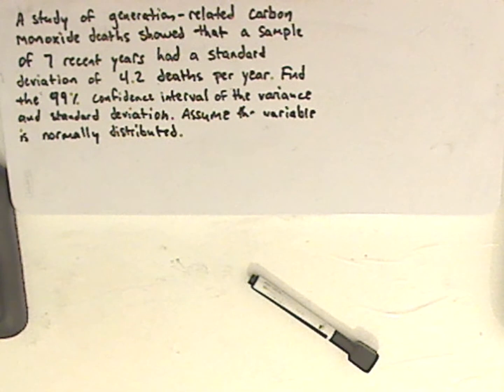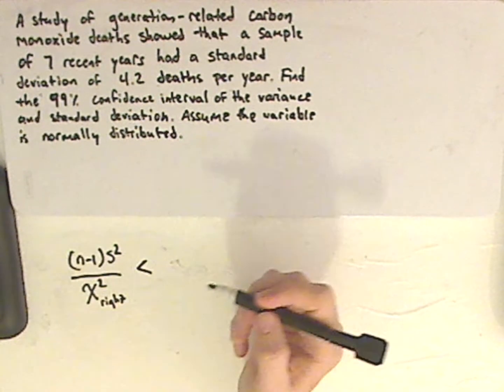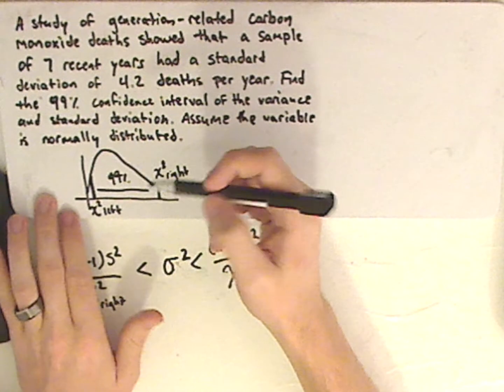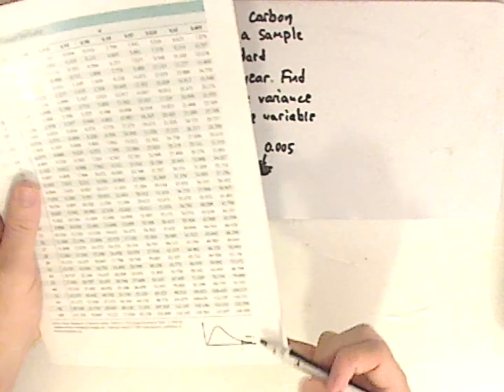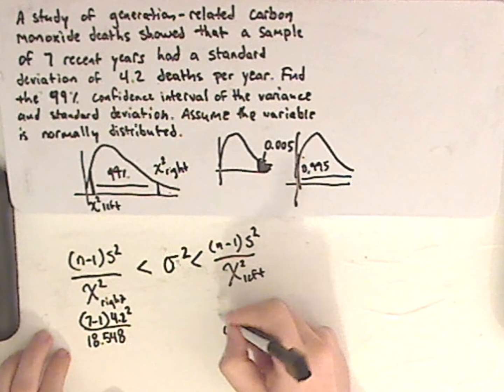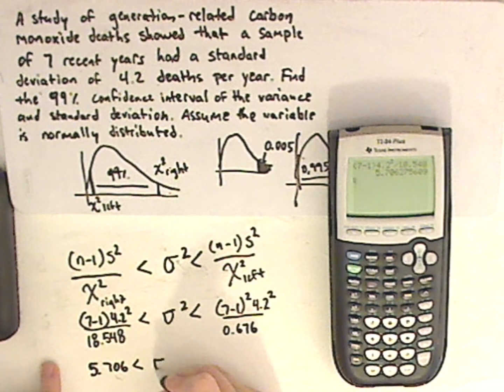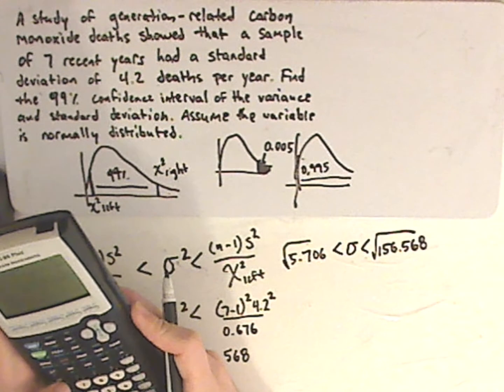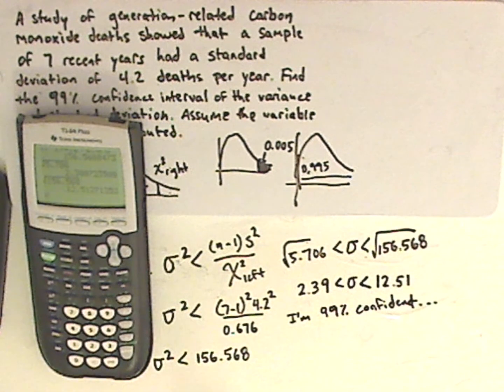Statistics - confidence intervals - variance and standard deviation - example 1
I do an example of a confidence interval for both a variance and standard deviation. After all, the formula is rather similar to calculate both.